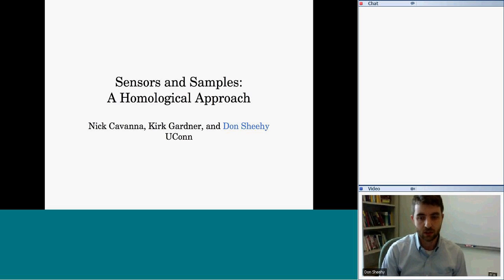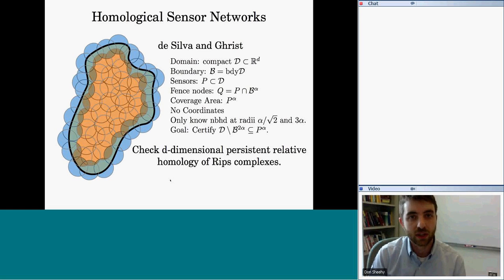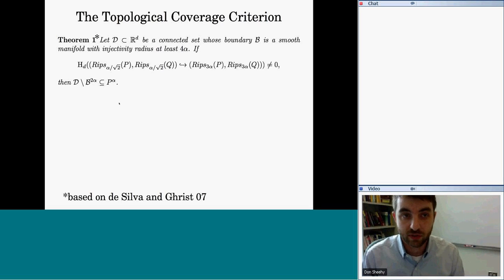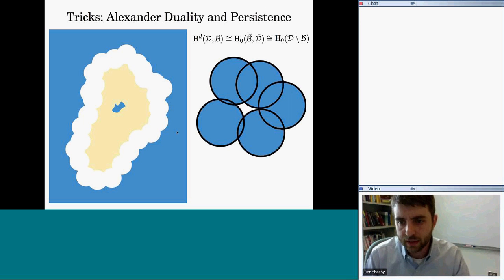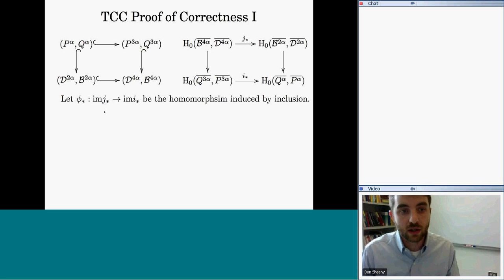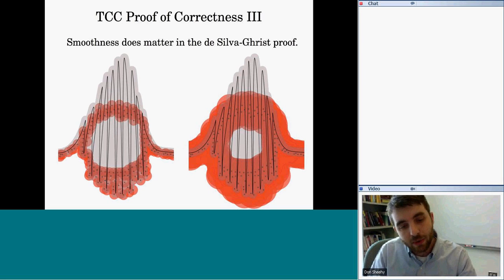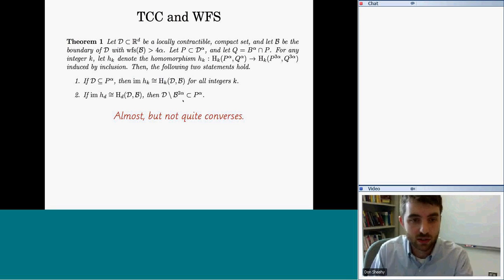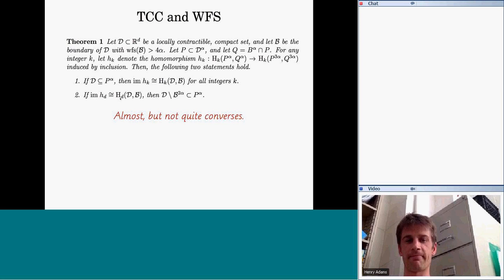Don Sheehy (3/24/15): Sensors, Sampling, and Scale Selection A Homological Approach